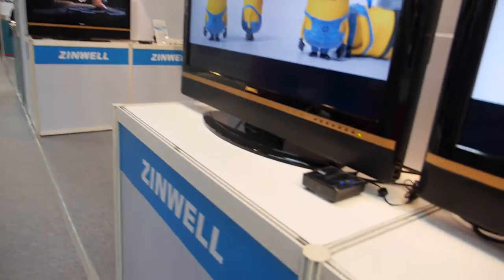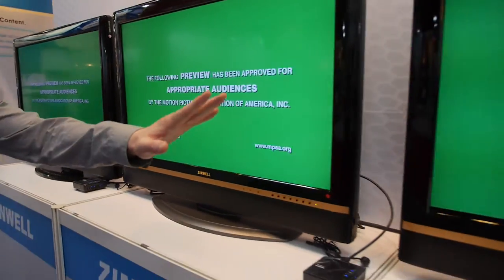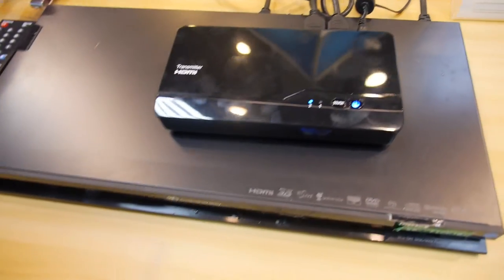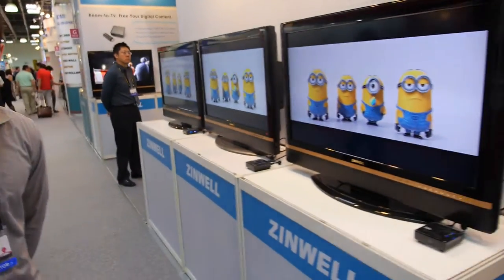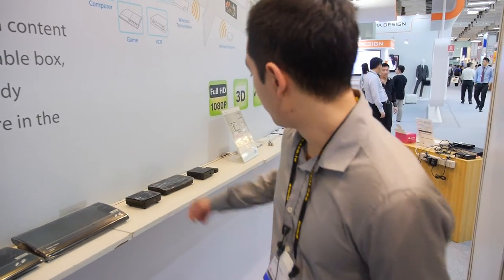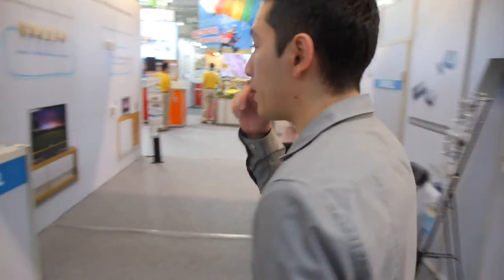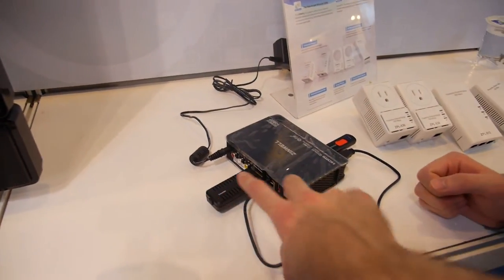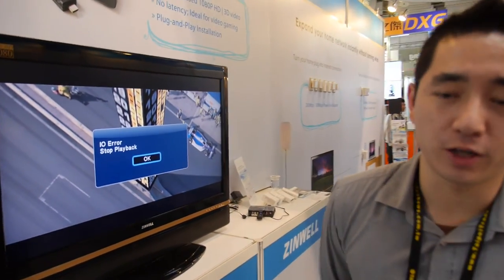Zinwell ZWD-2522/2822 Full HD video wireless kit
Shang from Zinwell cooperation's describing about HDMI transmitters and receivers. In current market we have one HDMI transmitter and one receiver we call it as one-to-one, Here is the product which is four channel transmitter i.e. one transmitter and 4 receivers. This transmitter is transmitting the movie from the media player. It is using 5.9 GHZ bandwidth to present 1080p@60Hz video resolution. It is uncompressed data and high quality as HDMI. Wide-Eye is slow one can see the latency and it has the problems with setup which is very hard to setup. This product do not have problem in setup and it has low latency.

General idea on price tags:
 - $130 for one Transmitter to one receiver
 - $250 for one Tranmitter to four receivers

Full HD video wireless kit lets you have perfect 1080p video sharing experience
 -  Enable you to relocate and hide your AV components in order to position your TV (or projector) in the cleanest way
 -  Offer whole-home range and penetrate through walls
 -  Offer multi-input and multi-room solution
 -  2 x HDMI Input, 1 x YPbPr Input and 1 x HDMI Output on transmitter for ZWD-2522
 -  4 x HDMI Input and 1 x HDMI Output on transmitter for ZWD-2622
 -  4 x HDMI Input, 2 x YPbPr Input and 1 x HDMI Output on transmitter for ZWD-2822

Features:
 -  Omni-directional antenna system for maximum 66 feet LOS full HD video transmission distance
 -  Uncompressed HD audio/video wireless transmission at wire-equivalent quality
 -  Up to 1080p@60Hz video resolution
 -  No latency for playing high definition video games
 -  HDCP 2.0 for securing video transmission over wireless
 -  Included IR blaster extension cable lets you to point existing remote controller of source components at TV or receiver to operate device, even the devices are hidden in cabinet or other room.
 -  Present wireless linking status on TV screen
 -  Auto set-up, plug &amp; play
 -  EDID/E-DDC 1.3 supported
 -  HDMI 1.3 supported
 -  CEC supported